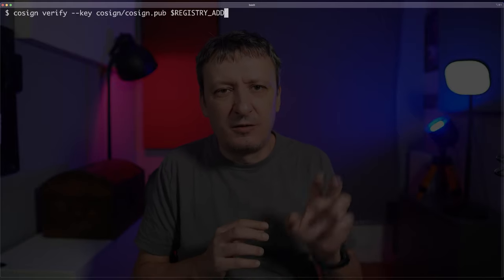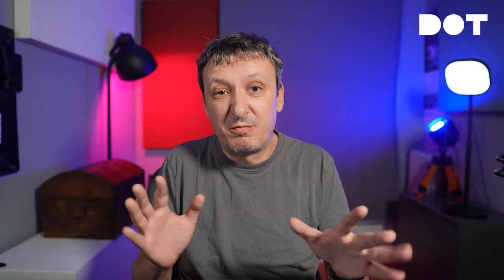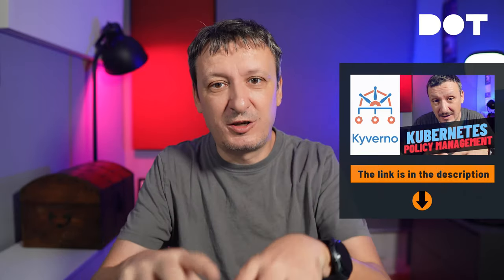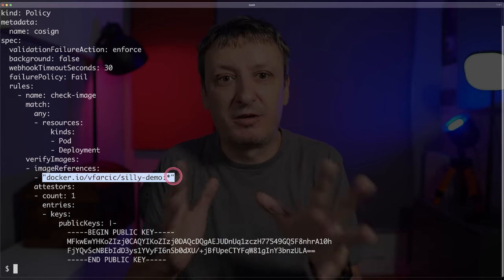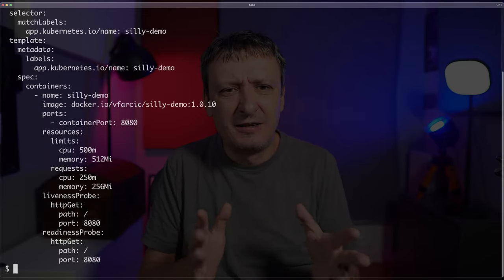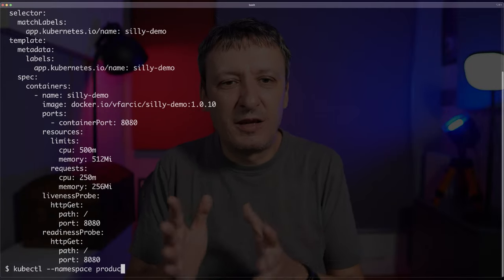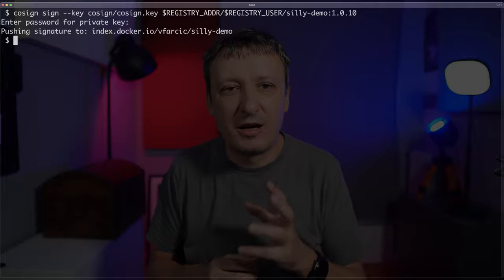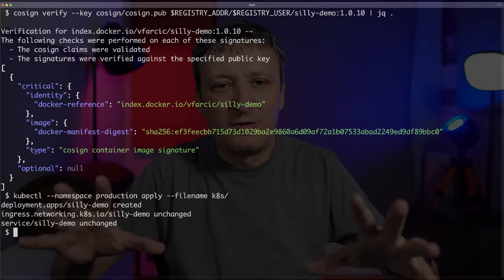Signing and Verifying Container Images With Sigstore Cosign and Kyverno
If we want to be certain that what we're running is what we built, we might need to sign container (Docker) images, as well as other types of artifacts. That's where Cosign jump in. Sigstore Cosign makes signatures invisible, especially if we combine it with Kyverno or other Kubernetes admission controller solutions.

▬▬▬▬▬▬ ⏱ Timecodes ⏱ ▬▬▬▬▬▬
00:00 Introduction To Sigstore Cosign
03:38 Client-Side Container Image Validation With Cosign
06:22 Enforce Usage Of Signed Container Images With Kyverno
09:47 Sign Container Images With Sigstore Cosign
11:51 It's Not Only About Container Images